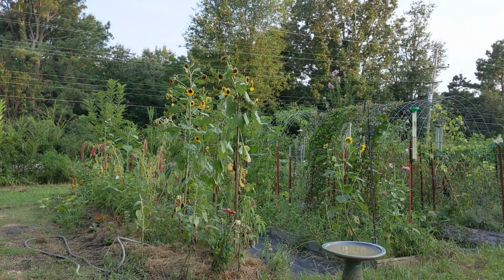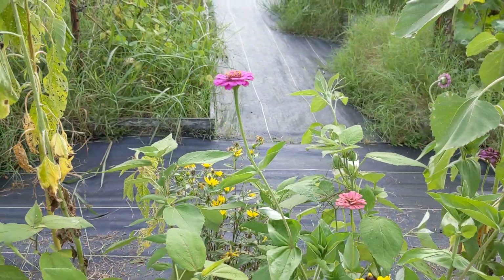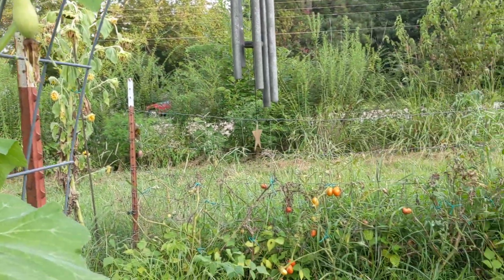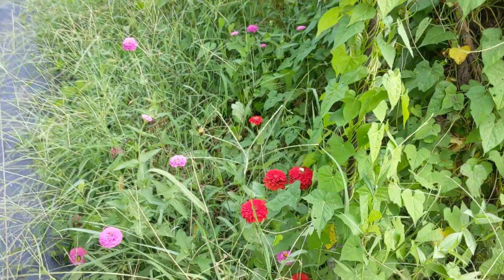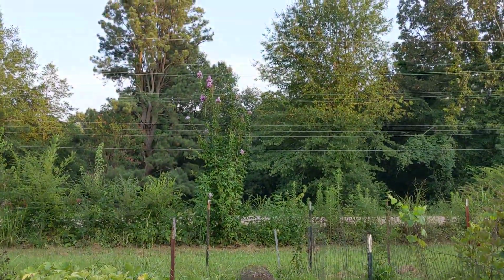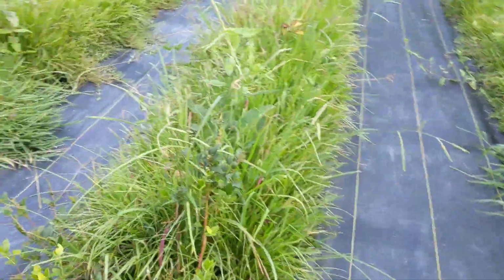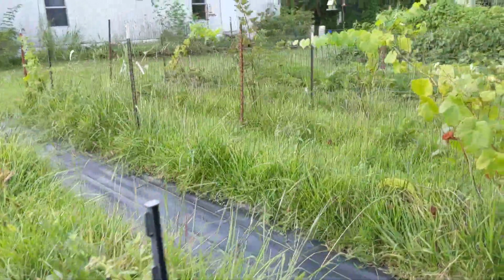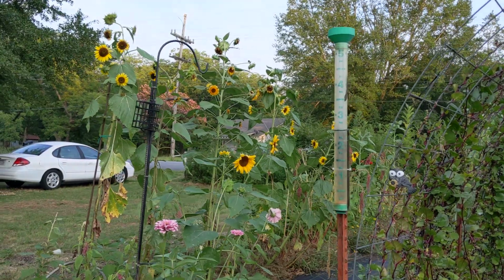Full Garden Tour | July 2023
If you like my content and want to support me